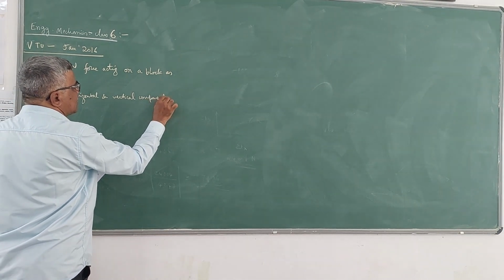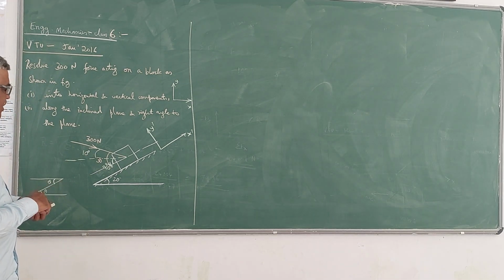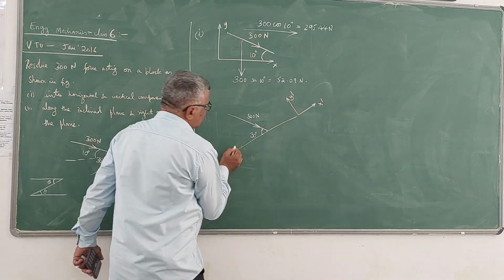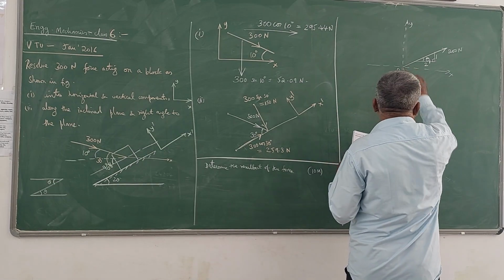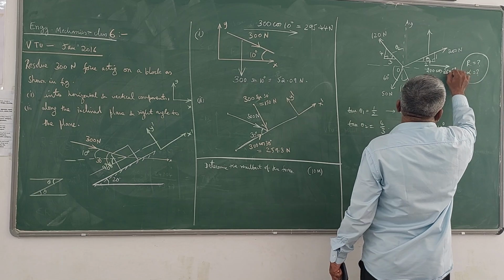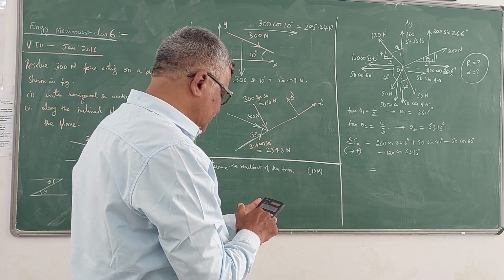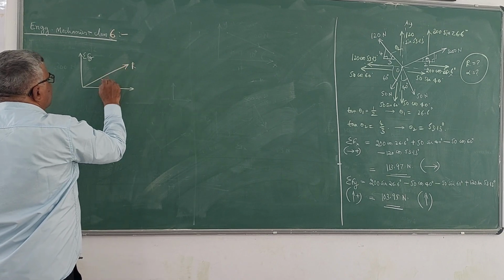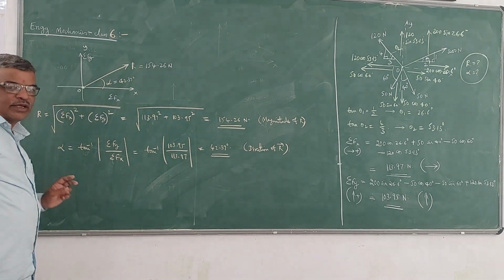ENGINEERING MECHANICS - Class 6 - Concurrent forces- Problems 5,6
To find the resultant, To find the components of a force along an inclined plane.